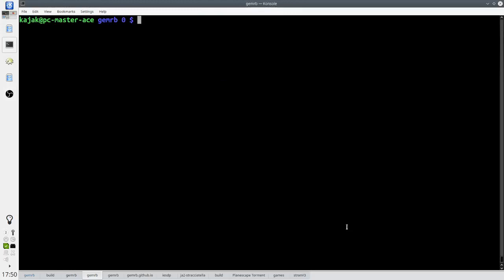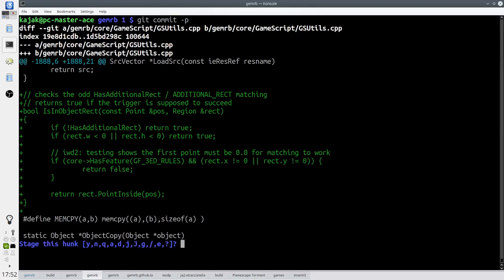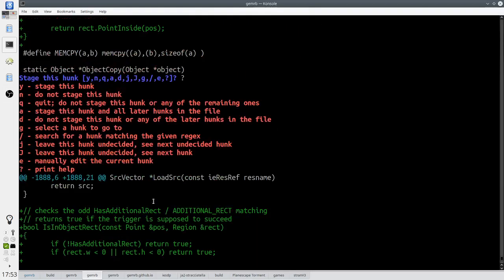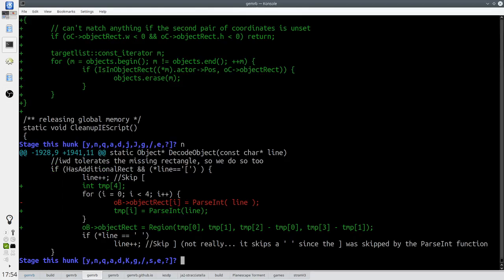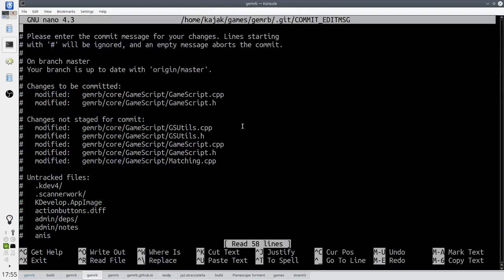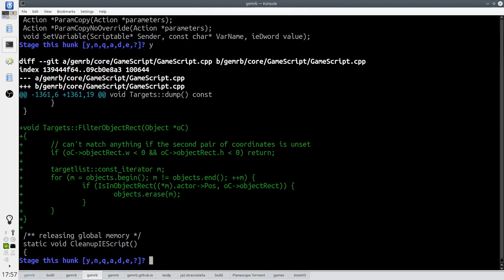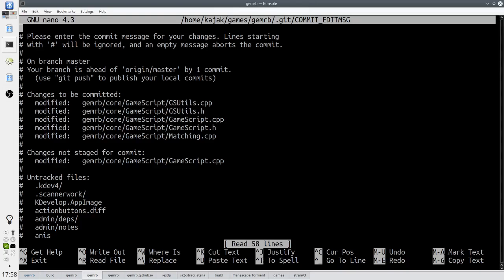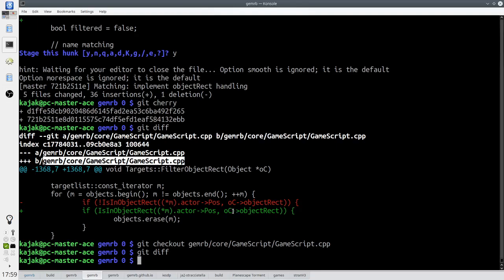Creating partial git commits with git commit -p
A quick showcase of a nice interactive feature of git.

PS: The bug was intentional, of course it makes more sense to test first, commit later.